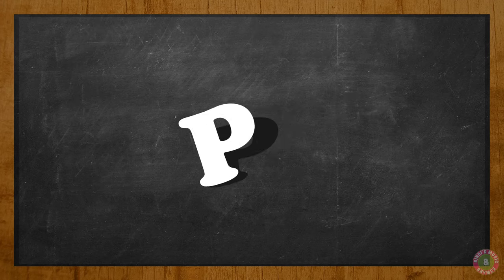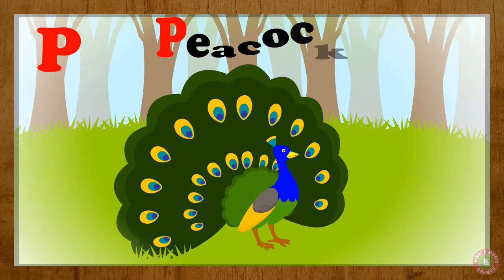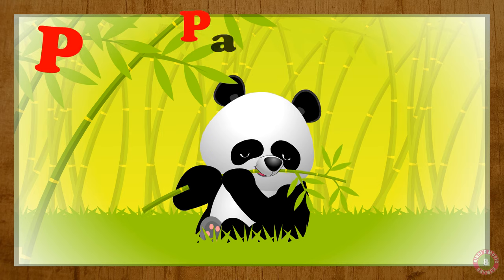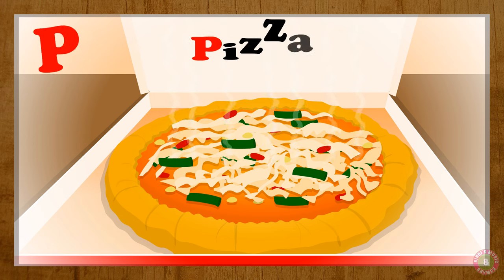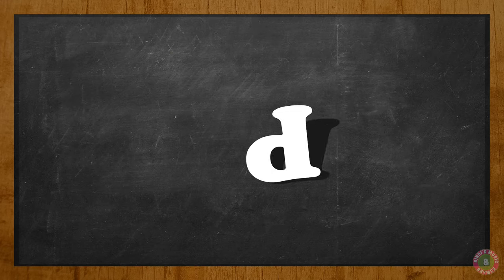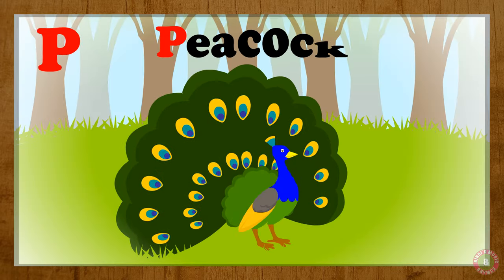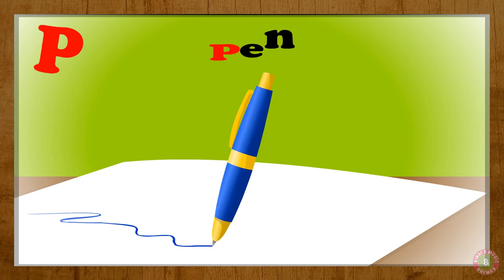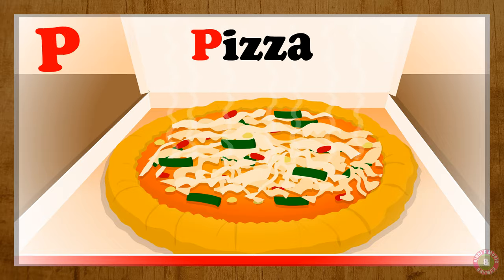Phonics Song for Children | Learn the letter P | Alphabet Song | P for Panda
Learn the alphabets and their sounds through this simple phonics song.

 CREDITS:
Lyrics & Vocals: Bindi Mahesh
2D Animation: Debdayal Nath